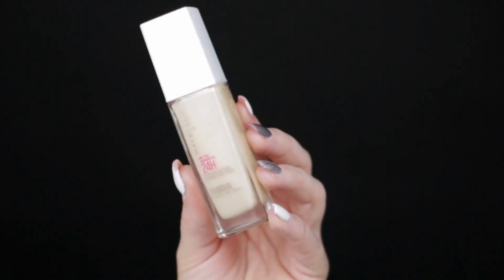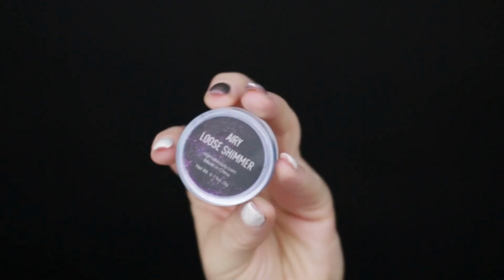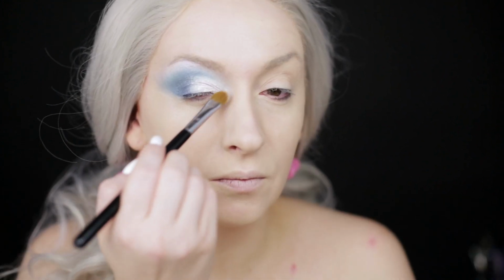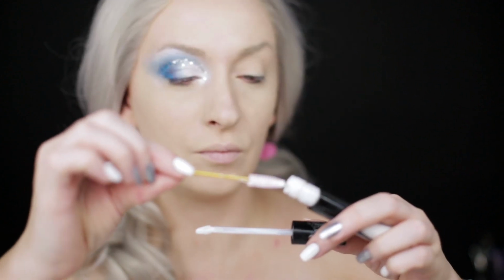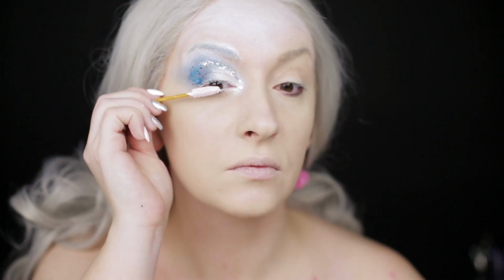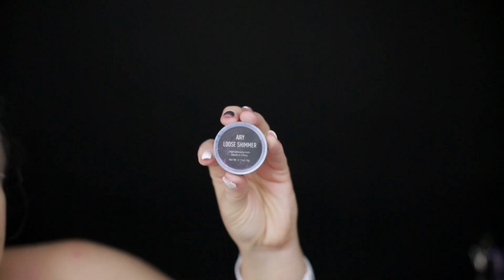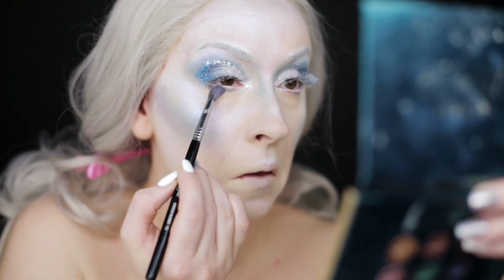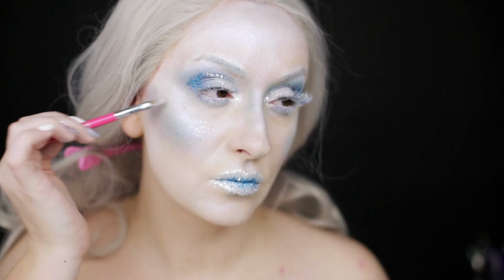Ice Queen Makeup Tutorial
Hey guys, hope you enjoy this Ice Queen halloween makeup tutorial for this year.
❤️ PRODUCTS USED: ❤️

For this look I used Sigma Brushes from these sets

Canon 5diii